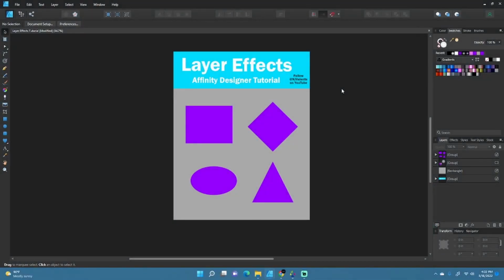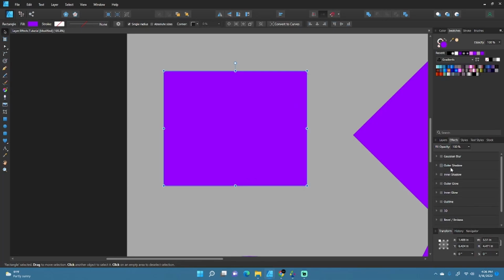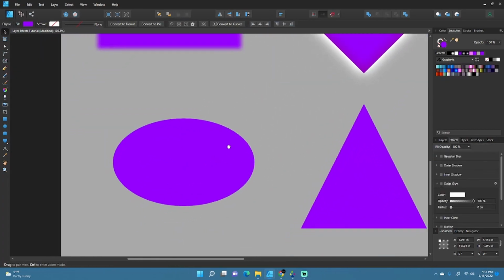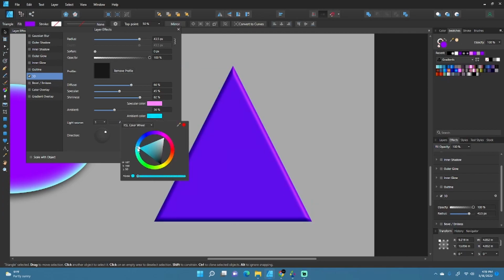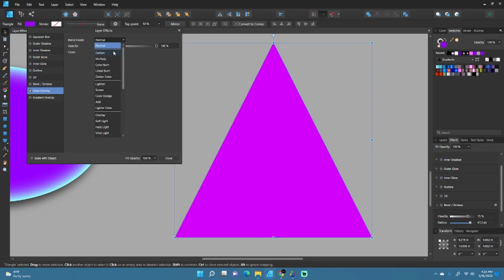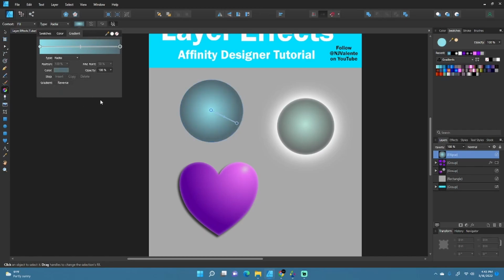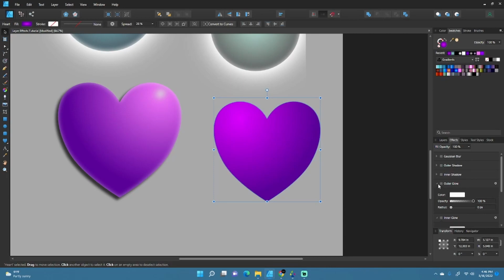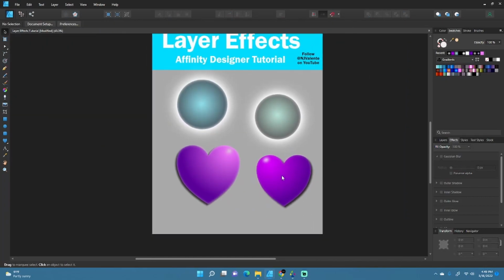Layer Effects Tutorial | Affinity Designer Tips + Tricks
In this video I show you how to use Layer Effects, in Affinity Designer. And how you can use them in your illustrations.

Tools I use:
iPad Pro
Program: Affinity Designer  & Autodesk Sketchbook on iPad